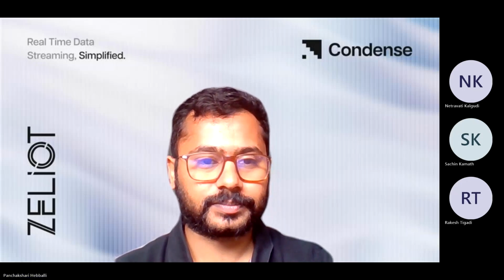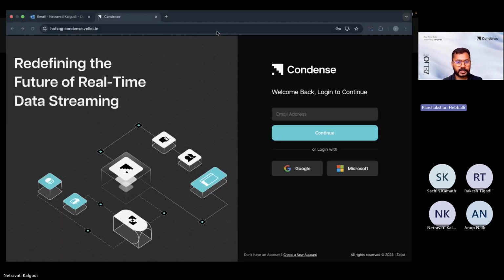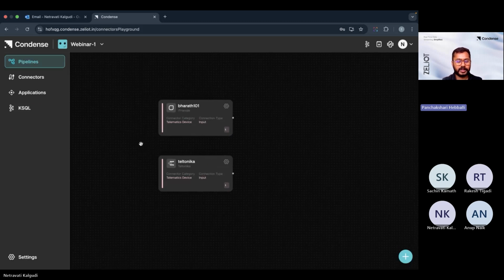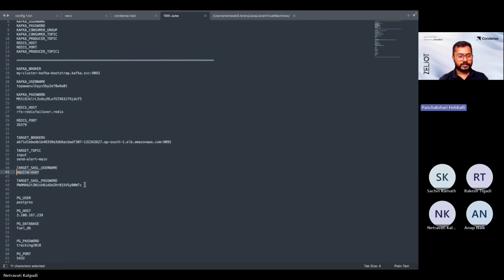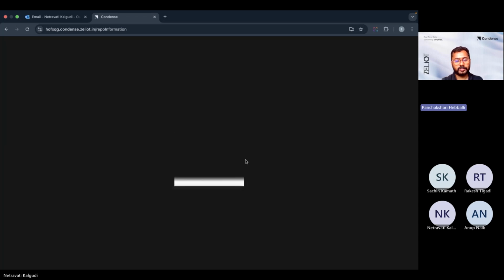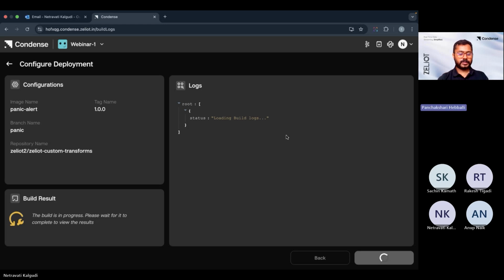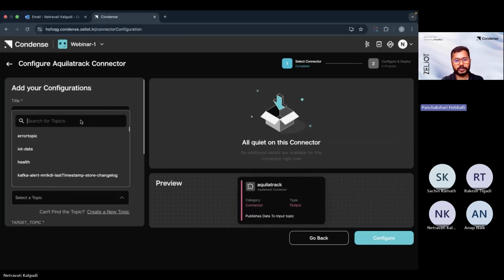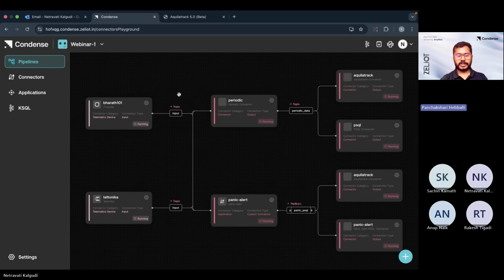Build a Data Streaming Pipeline in under 30 Minutes - Live Webinar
In this webinar, attendees will witness how complex mobility scenarios like real-time vehicle tracking, panic alert detection, and instant vehicle immobilization can be implemented within 30 minutes, without writing backend code or managing infrastructure.

- Live telematics data ingestion from the demo vehicle
- Real-time vehicle tracking → Aquila track application
- Panic button → Instant vehicle immobilization and alert registration

Applicable Industries:

This webinar is designed for professionals working in industries where connected mobility, fleet intelligence, and real-time decision-making are critical to operations. The solution demonstrated applies across multiple sectors that rely on fast, reliable, and scalable vehicle data pipelines.